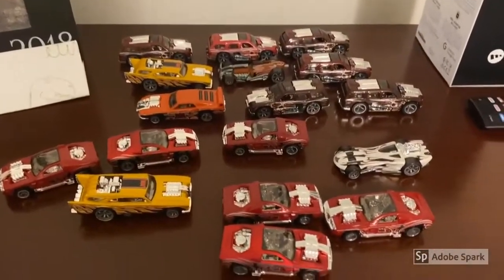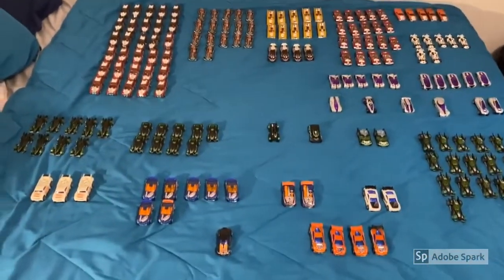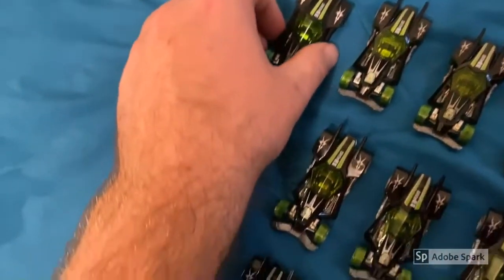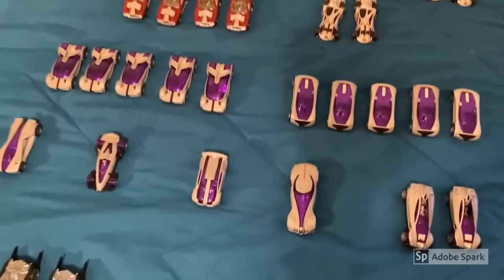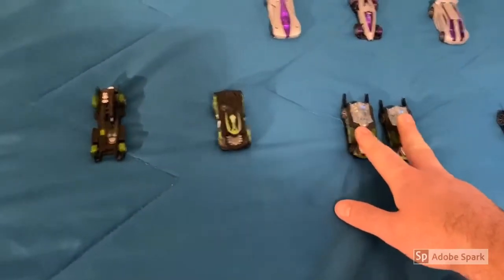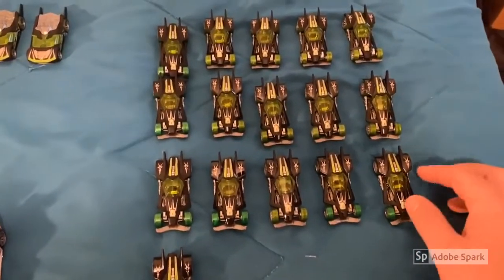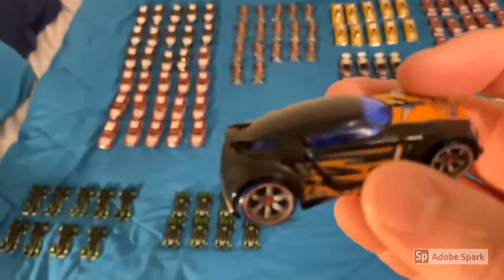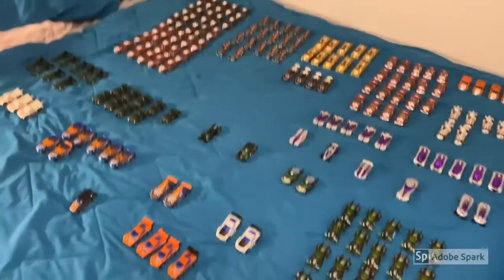INVENTORY DAY! ACCELERACERS LOOSE CAR INVENTORY!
In this video, I show my complete current Acceleracers loose car inventory! I accumulated quite a few cars while opening packs hunting for rare cards, so these are all the cars I currently have.